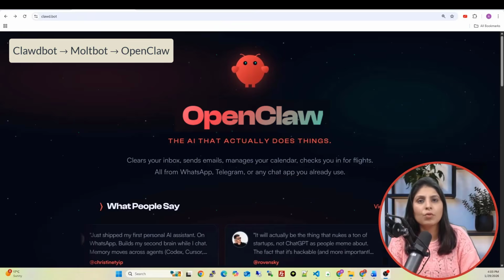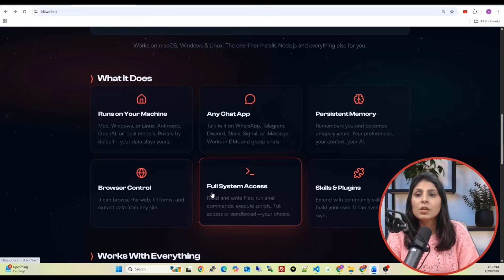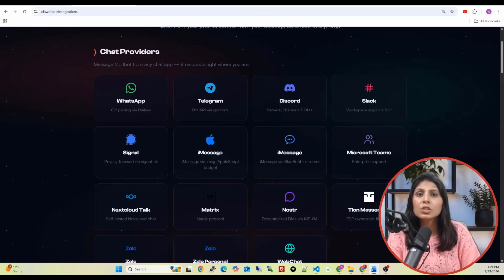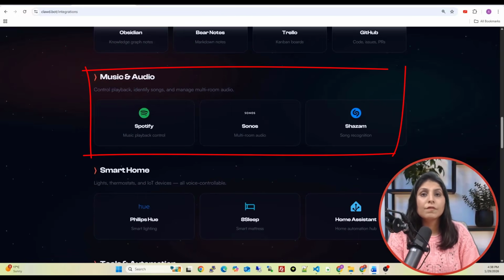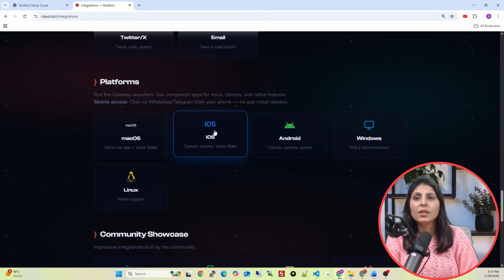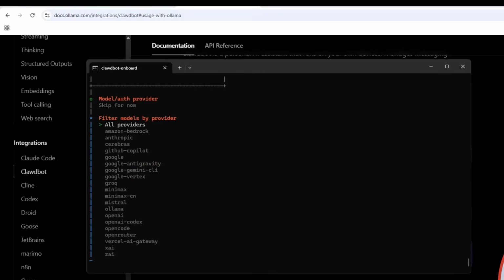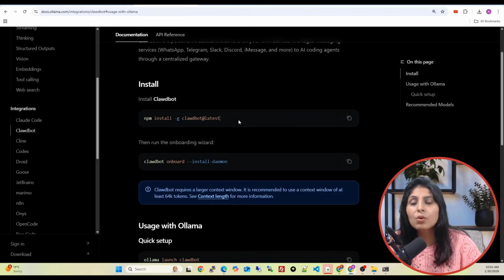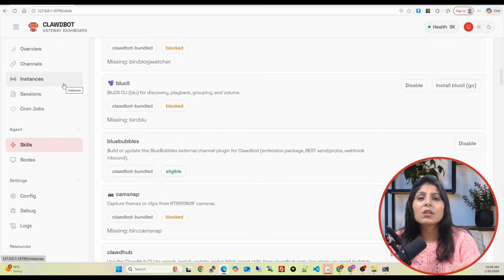What is Clawdbot (OpenClaw)? | AI Agent That Actually Does Work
In this video, we’re talking about Clawdbot, now known as Moltbot.
Clawdbot — now rebranded as OpenClaw

Clawdbot is not just a chatbot — it’s an AI agent that can actually take actions for you.
It can connect with apps like WhatsApp, Telegram, Gmail, browser, and more, using skills and tools.

In this video, I explain:
What Clawdbot (Moltbot) really is
How it works as an AI agent
What skills and tools it can use
How automation works
Is it safe to use or not
Why people buy Mac minis for it (and why you don’t need one)
How to install and run it on your local machine

I also walk you through the official Clawdbot website and explain everything in a simple way.

This video is perfect if you’re curious about:
AI agents, automation, productivity tools, or building your own personal AI assistant.